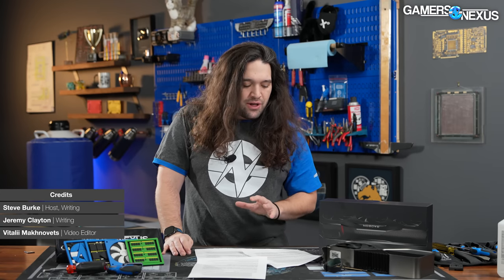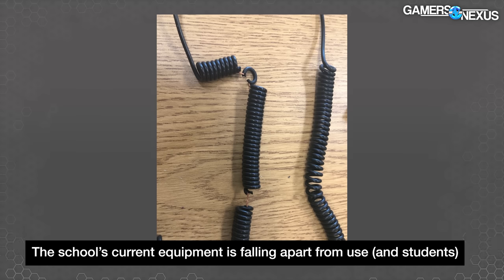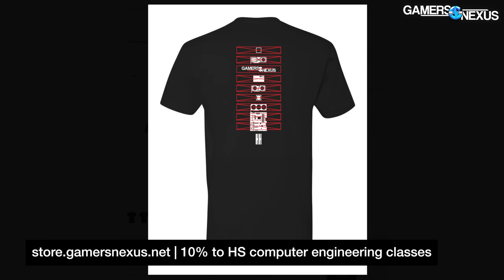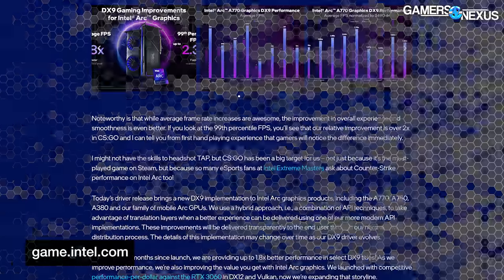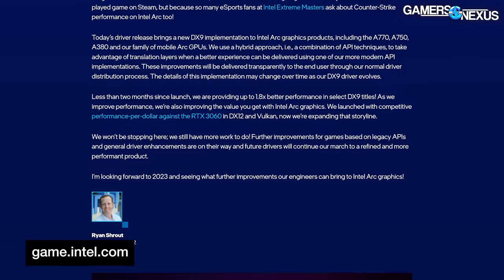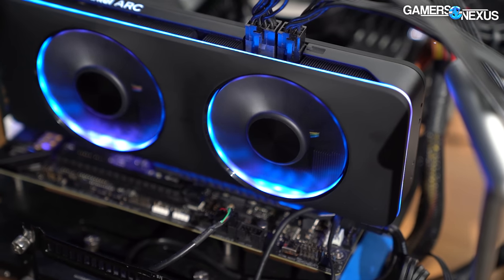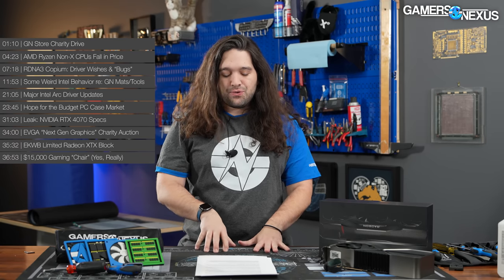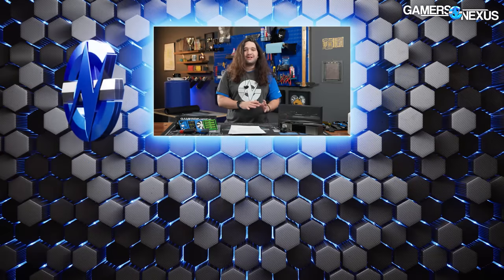HW News - RDNA3 Copium, RTX 4070, Cheaper Ryzen 7000 CPUs, $15,000 "Gaming Chair"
Until 12:00PM ET 12/31/22, 10% of ALL SALES on the GN store will go towards equipment purchases for our local public high school’s computer engineering classroom! We will also donate 1 ESD product per order, up to 150 orders, as the school has requested ESD products for students. The class teaches PC hardware components, installation, building, programming, operating system management, CISCO and SAS certifications, and more. Their hardware is extremely dated (and a lot of it is just destroyed from a decade of handling by students), so we're helping them replace it with newer equipment!

MAJOR GN T-SHIRT RESTOCK!

TIMESTAMPS

00:00 - Recapping the Week
01:10 - GN Store Education Drive
04:23 - AMD Ryzen Non-X CPUs Fall in Price
07:18 - RDNA3 Copium, Drivers, & "Bugs"
11:53 - Some Weird Intel Behavior re: GN Mats/Tools
21:05 - Major Intel Arc Driver Updates
23:45 - Hope for the Budget PC Case Market
31:03 - Leak: NVIDIA RTX 4070 Specs
34:00 - EVGA Auctions RTX 4090-Not-4090
35:32 - EKWB Launches Radeon Limited Block
36:53 - $15,000 Gaming "Chair" (Yes, Really)

Host, Writing: Steve Burke
Writing: Jeremy Clayton
Video Editing: Vitalii Makhnovets